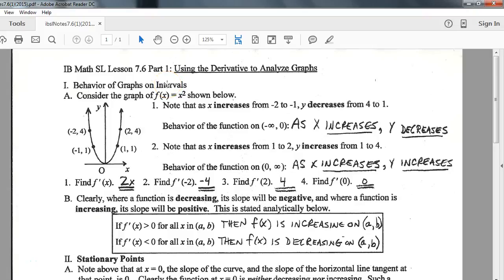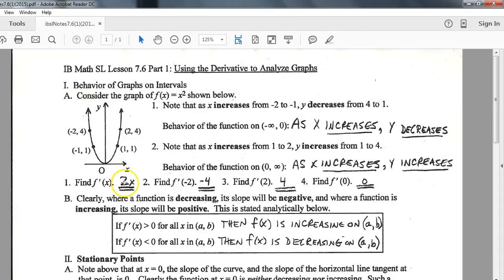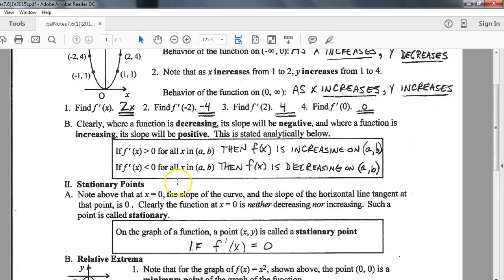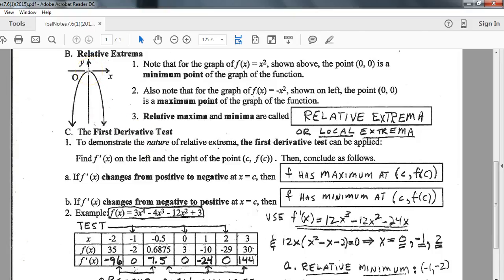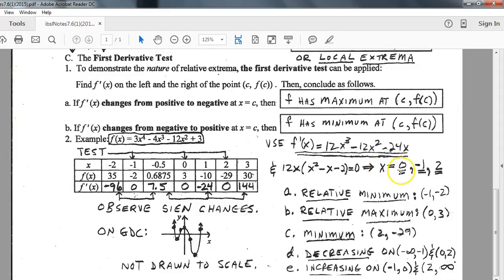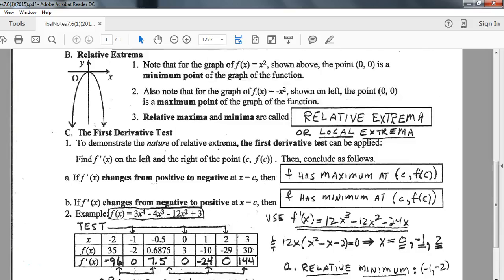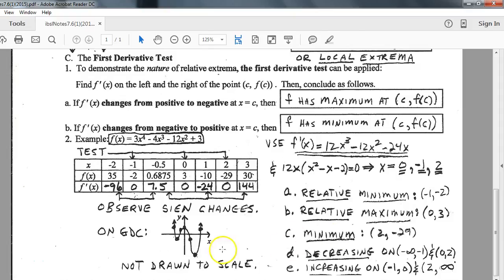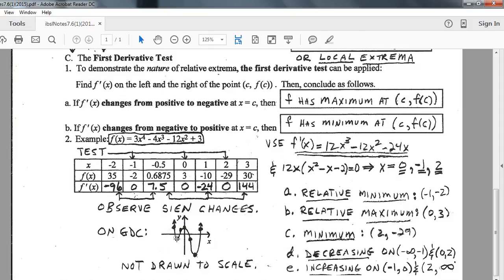Lesson 7.6 part 1